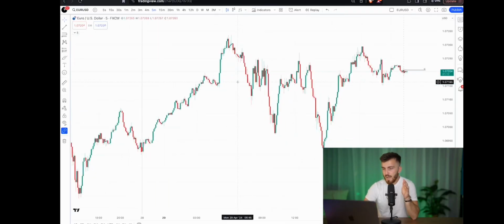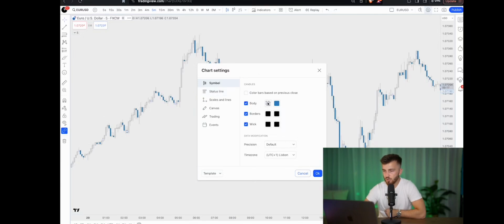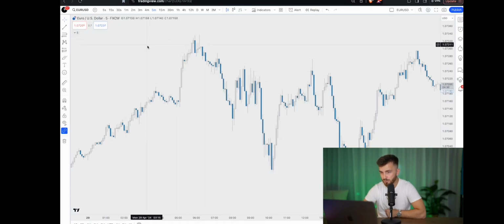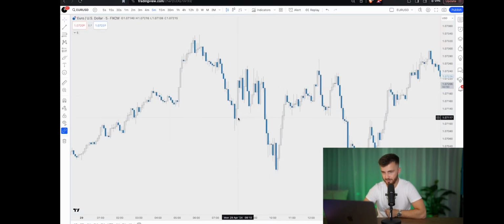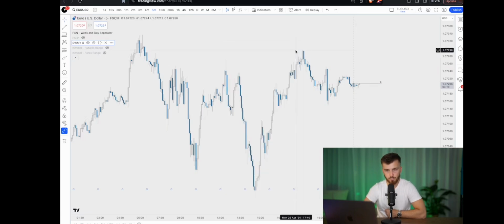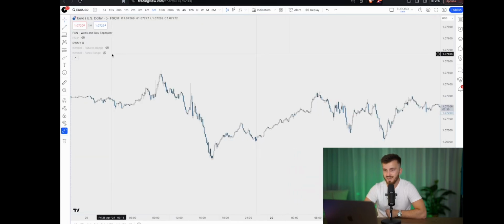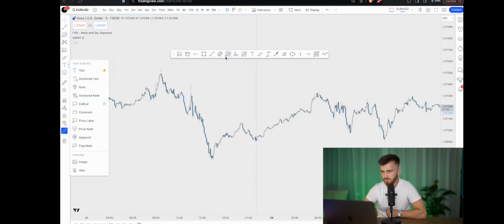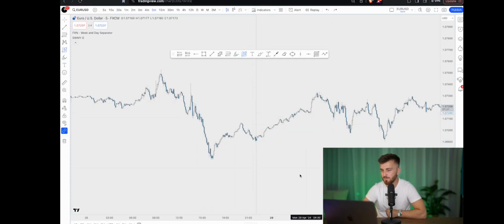4. Setting up Tradingviwe